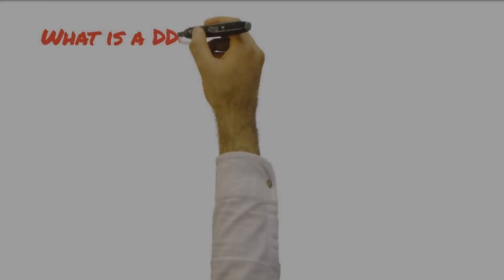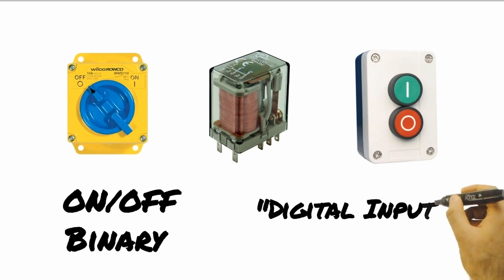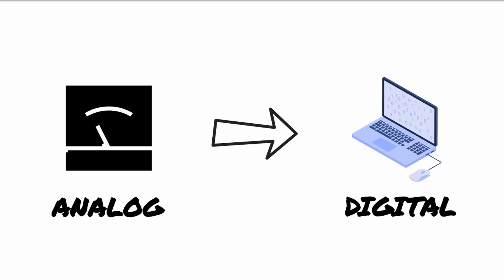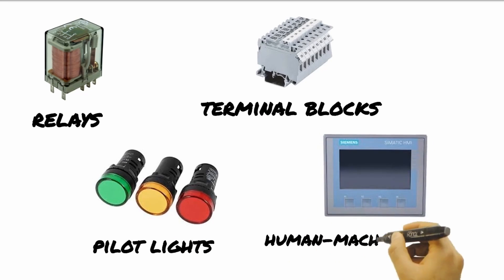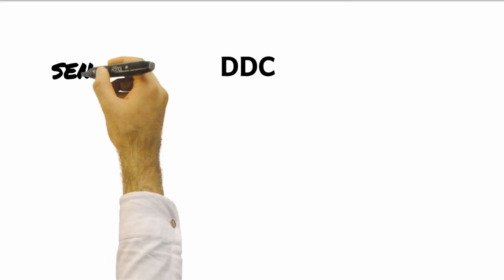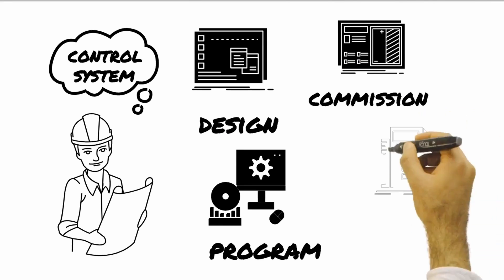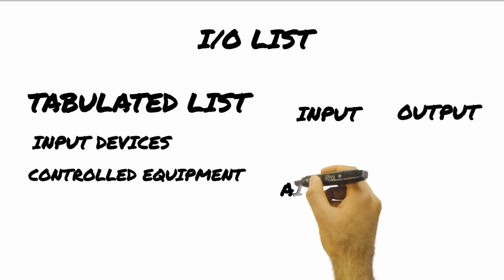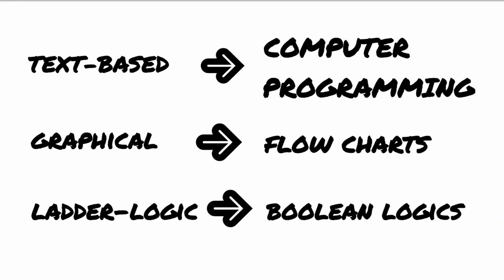Brief Explanation of Direct Digital Controller (English)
This video explains the basic concept of Direct Digital Controller used for HVAC controls.